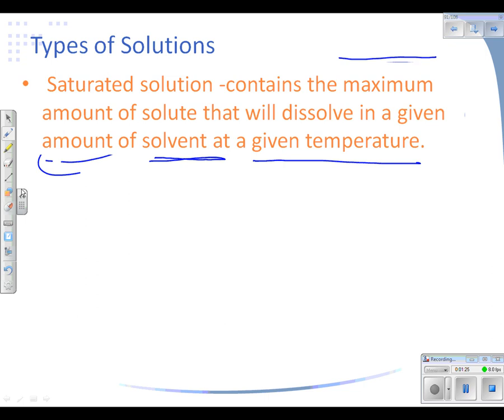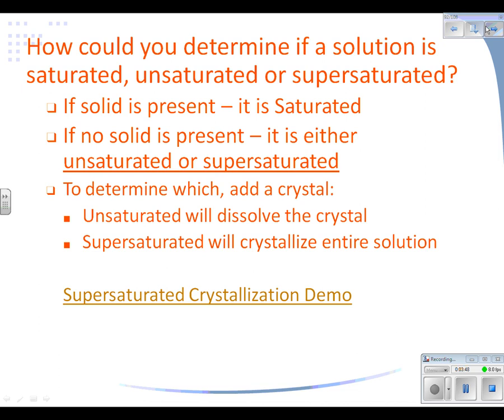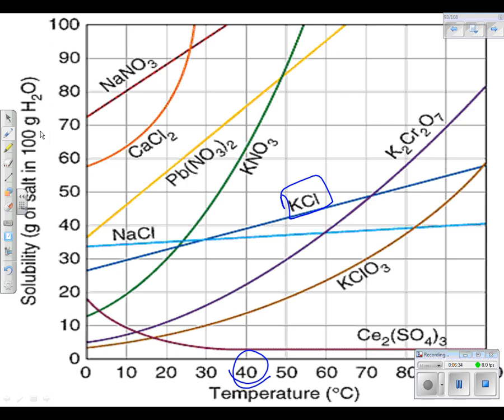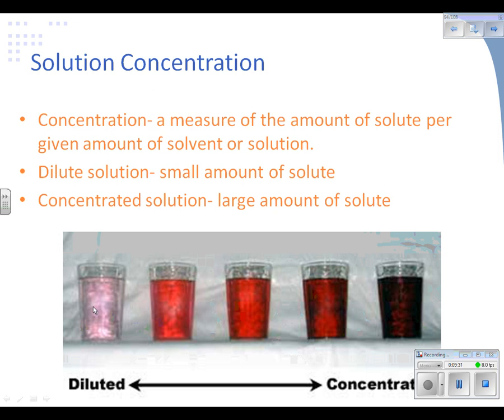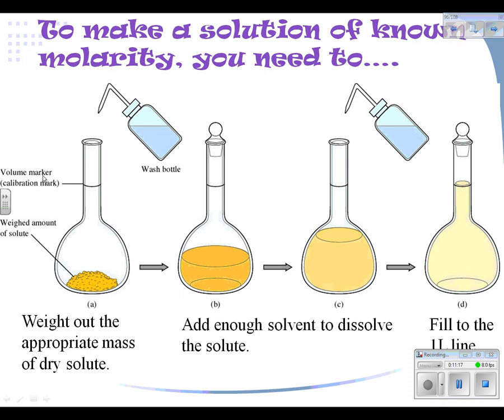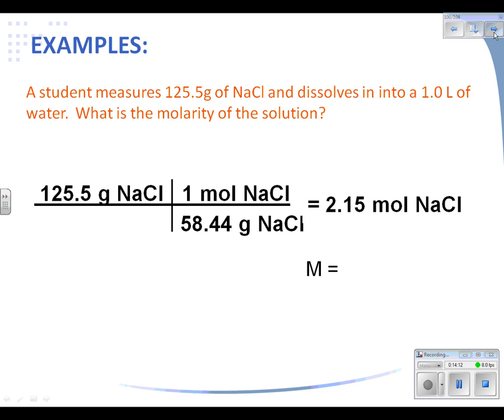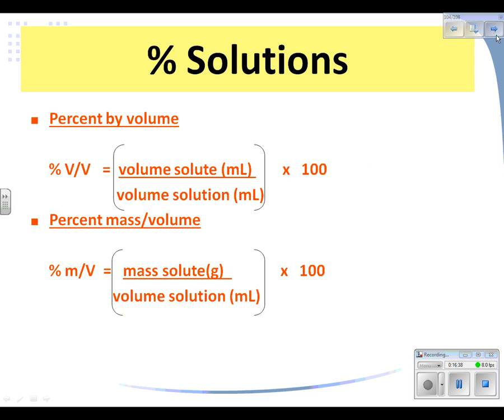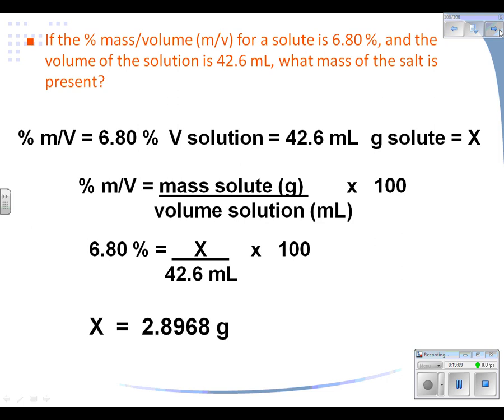AMCHS Soln Chemistry ConcCalc